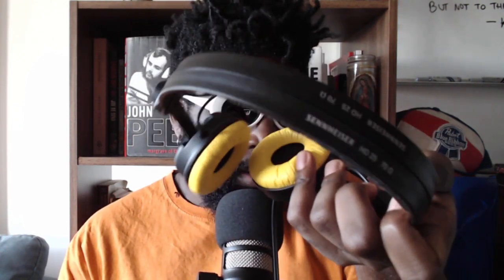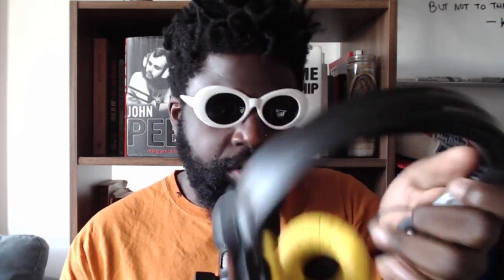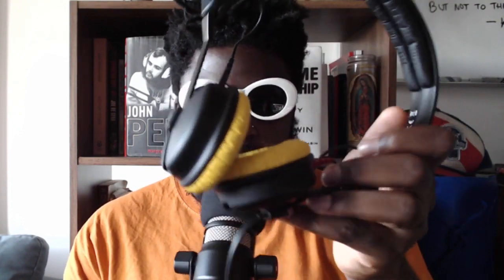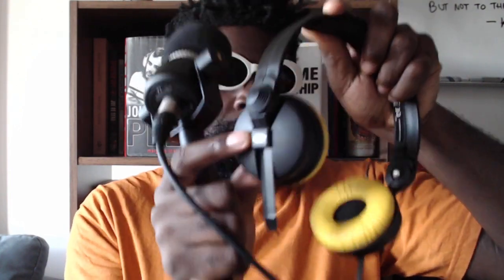Sennheiser HD25 Limited Edition REVIEW